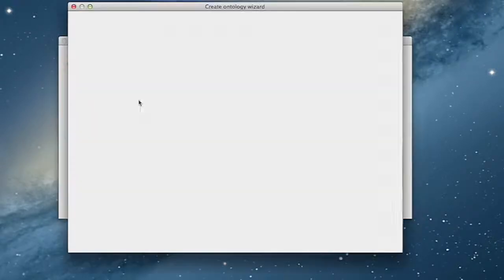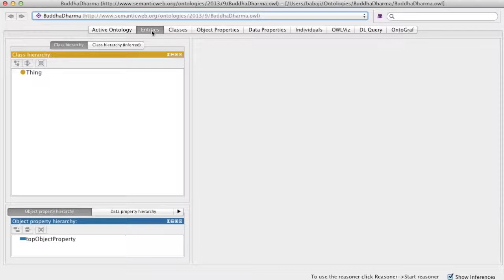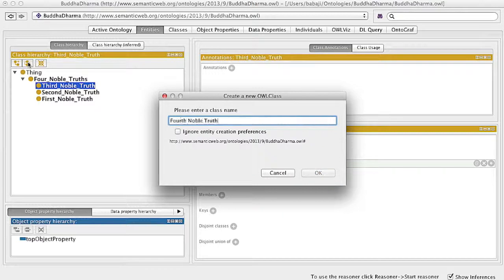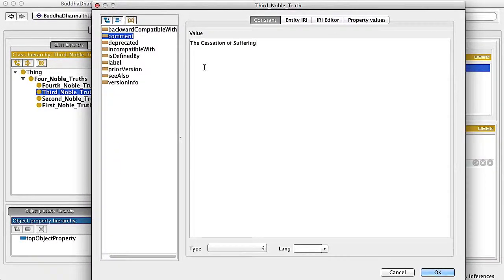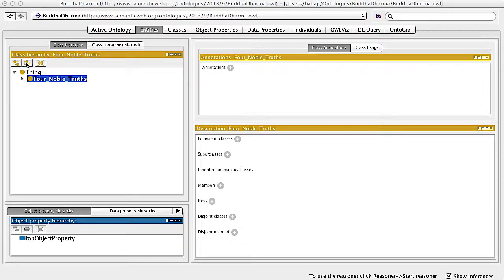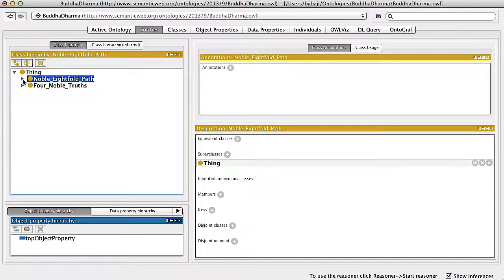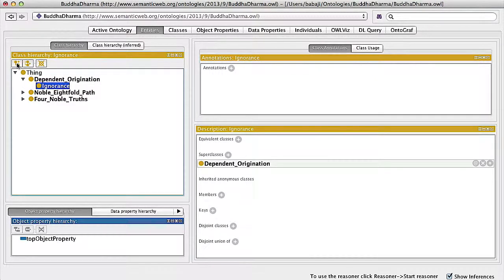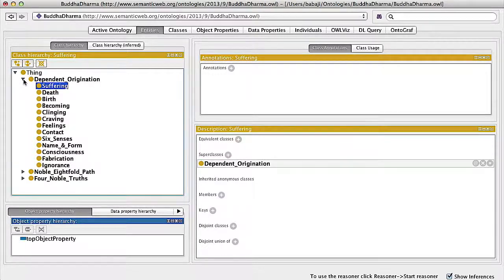Protégé 4.1 Demonstration